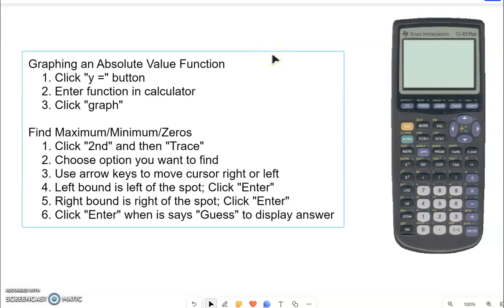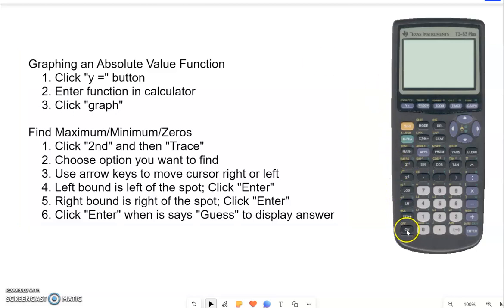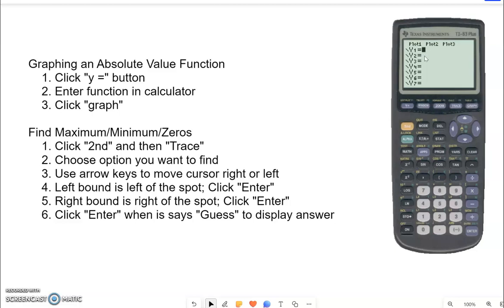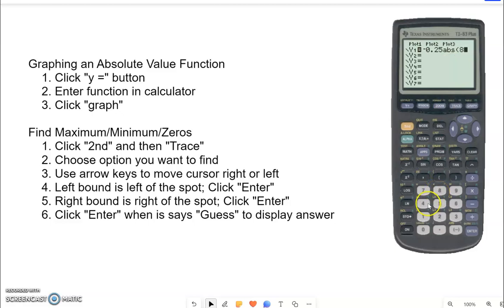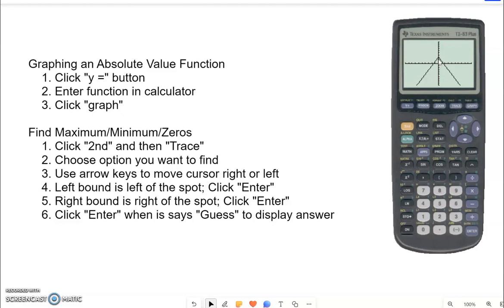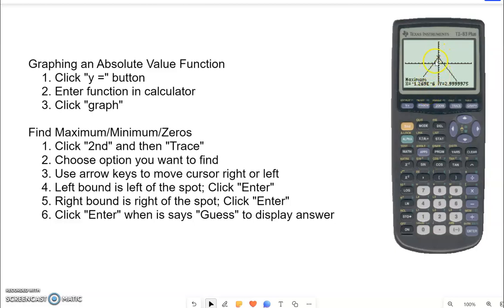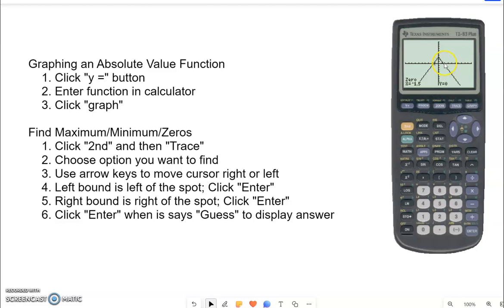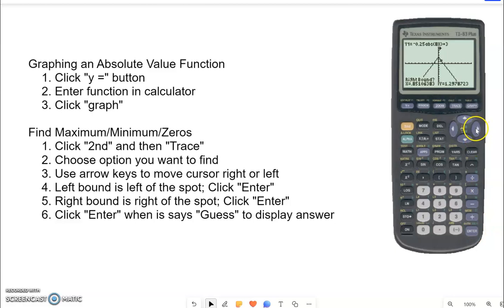Graph an Absolute Value Function on TI 83